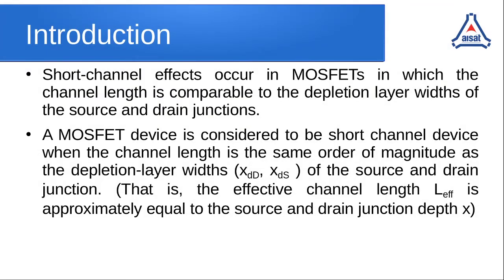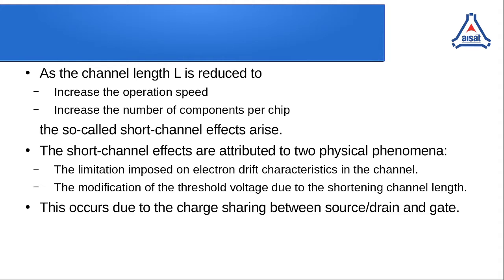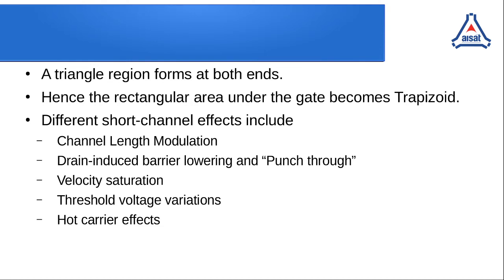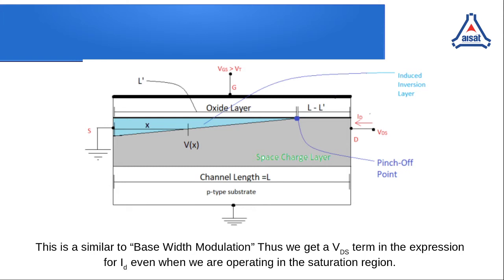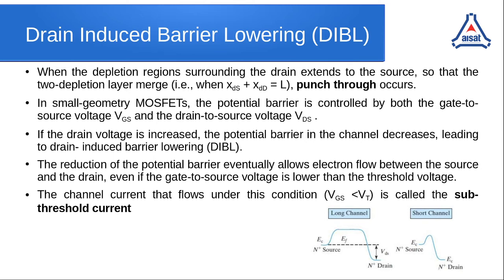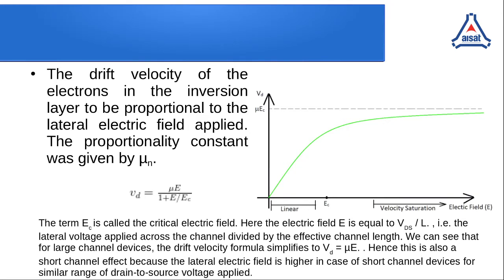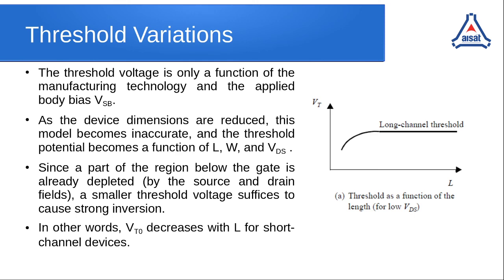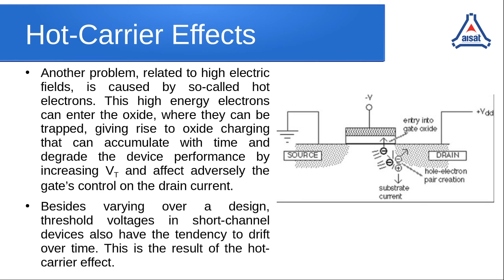Short Channel effect_Prof. Paul Ansel_ Video_Series_Video_25_ECT201 Solid State Devices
In this video of the video series by Prof. Paul Ansel V. on the subject Solid State devices based on the KTU syllabus, the basic fundamentals of semiconductors are discussed. With this video, we are going to know more about MOSFET. Here we see short channel effects in MOSFET